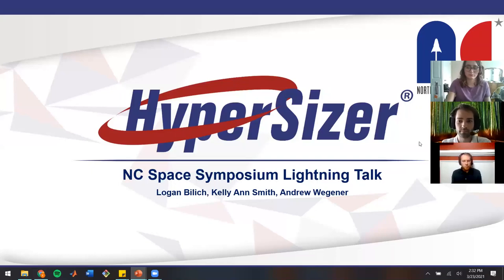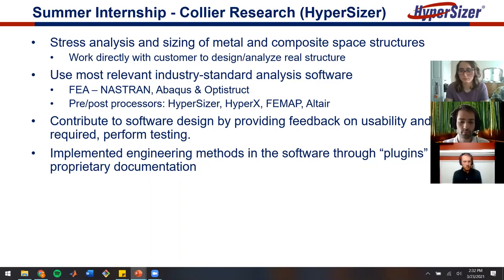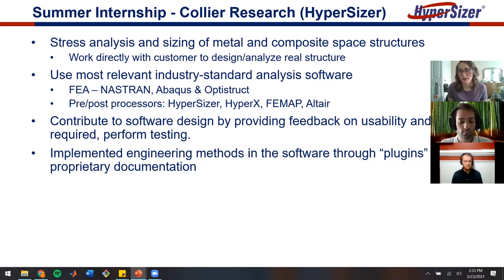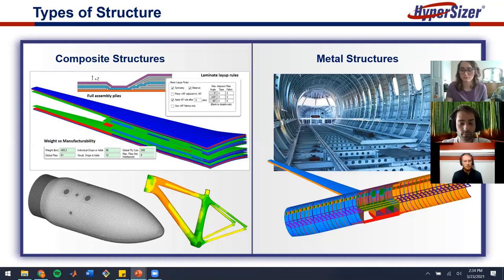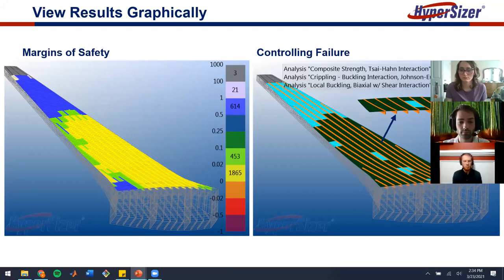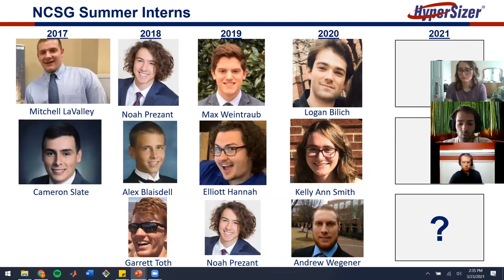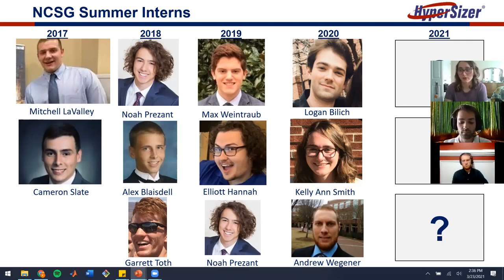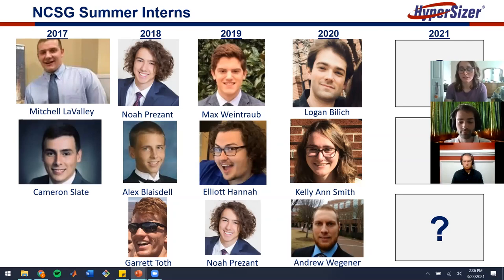Kelly Smith, Andrew Wegener and Logan Bilich: 2021 NC Space Symposium Group Lightning Talk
NASA/North Carolina Space Grant funded fellows, scholars and interns from a variety of STEM disciplines presented their work at the 2021 NC Space Symposium via live session, pre-recorded lightning talks or posters. Presenting students (from the 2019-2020 and 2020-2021 funding cohorts) represent several colleges and universities across North Carolina.